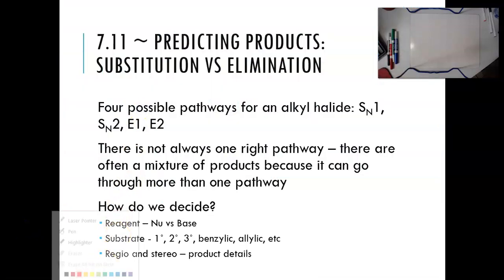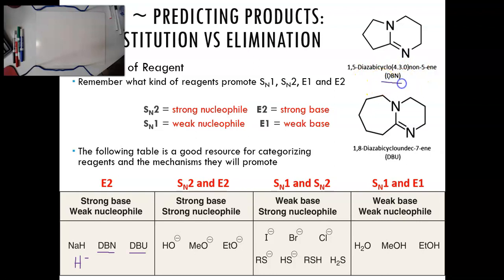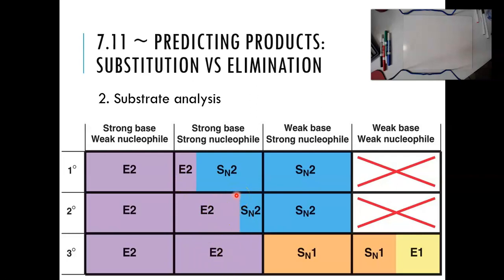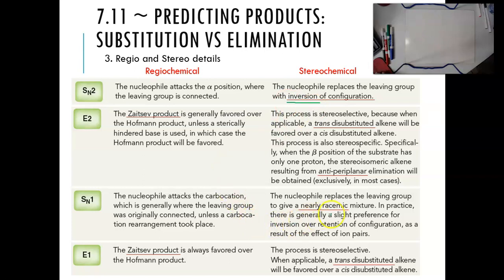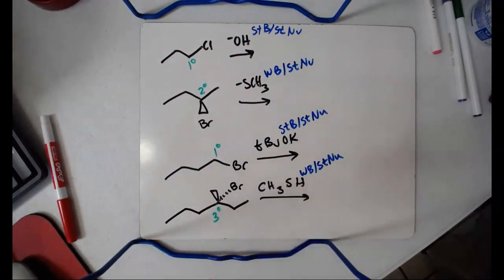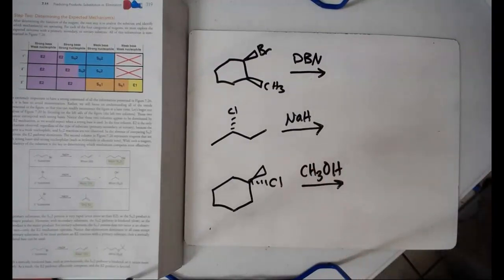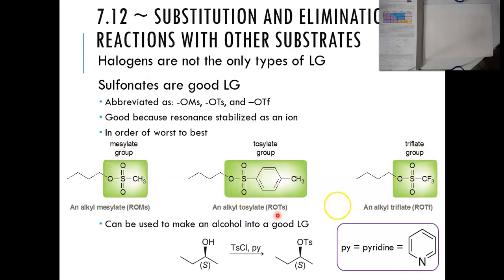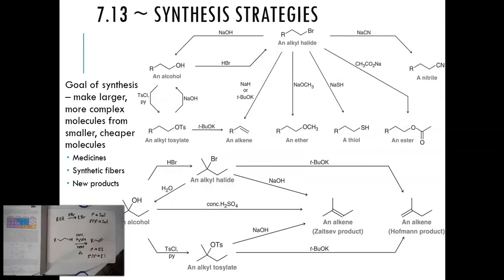Chapter 7 PART V: 7.11, 7.12, 7.13